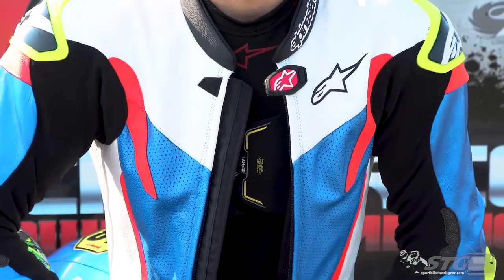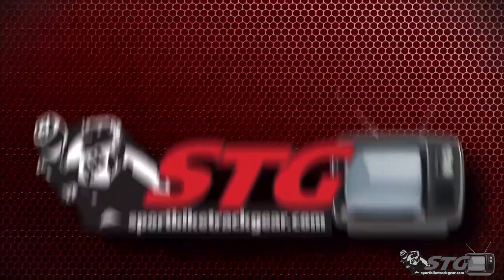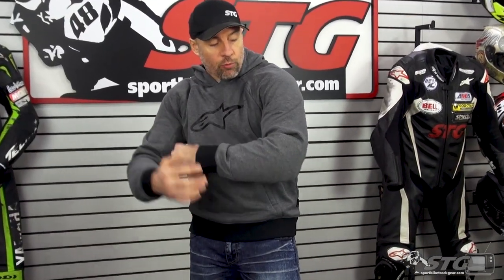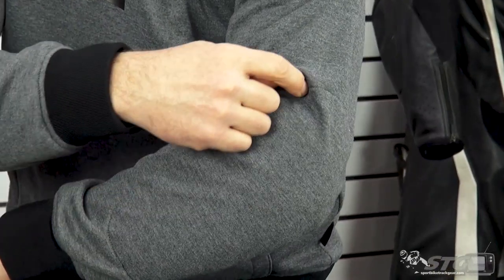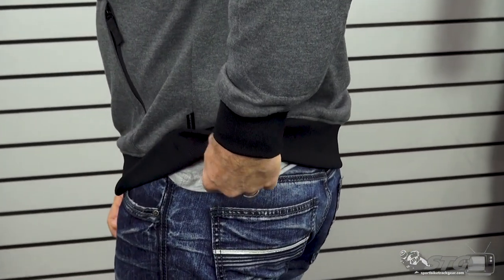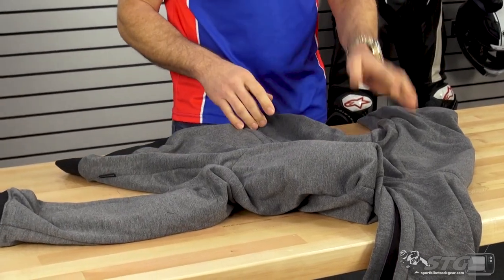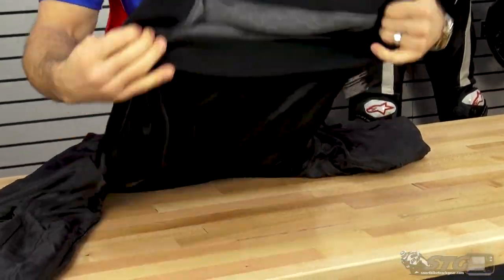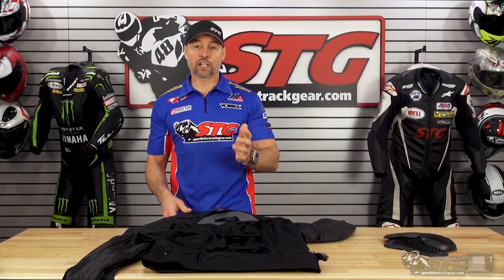Alpinestars Ageless Hoodie Review | Sportbike Track Gear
Designed for urban riding and commuting, the Ageless Hoodie has an anatomically profiled design for an optimized performance fit and offers excellent abrasion resistance thanks to the internal shoulder reinforcements on the shoulders, elbows and back in a casual package that looks great on and off the bike. It also has Nucleon protectors on the shoulders and elbows for superior impact protection.

Anatomically profiled design for an optimized performance fit.
Knitted fabric main shell for a casual aesthetic.
Interior reinforcement on shoulder and sleeves for enhanced levels of abrasion resistance.
Nucleon protectors on the shoulders and elbows for effective protection against impacts.
Pouch pocket on front for comfort.
Hidden zippered hand pocket on right side to secure belongings while riding.
Fixed hood with jersey material lining for enhanced comfort off the bike.
According to European statutory law the CE mark is a conformity requirement for the marketing of this product. The following standards apply to this product:
CE Category II PPE Regulation (EU) 2016/425 – A class.
CE Level 2 EN1621-2:2014 Alpinestars Nucleon back protector.
CE Level 1 EN1621-1:2012 Alpinestars Nucleon flex plus shoulder and elbow protectors.